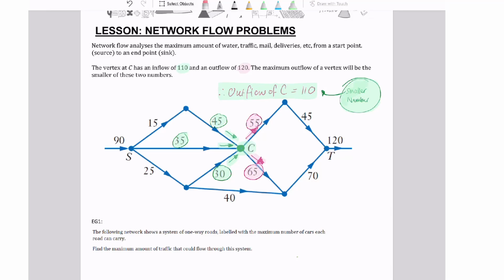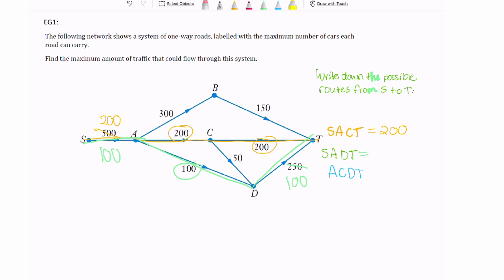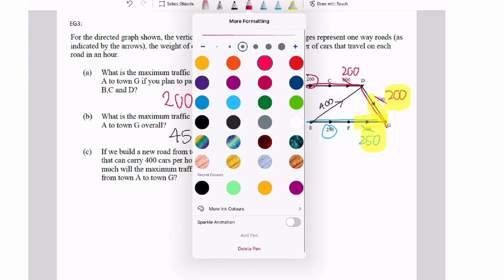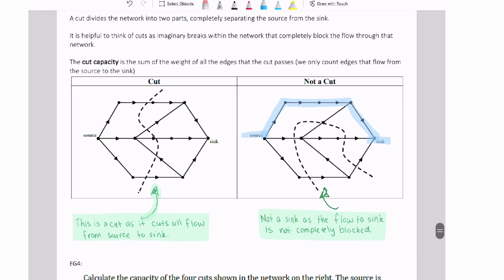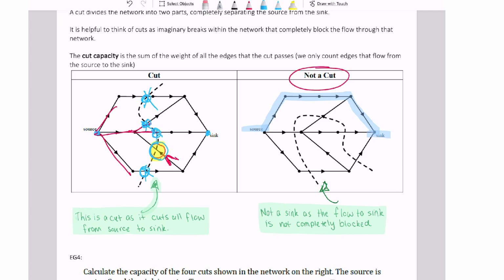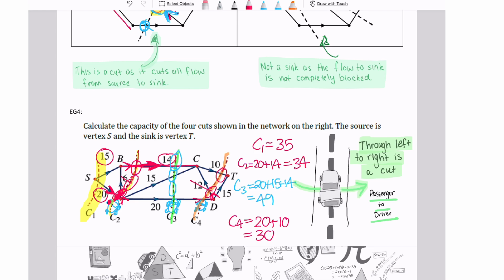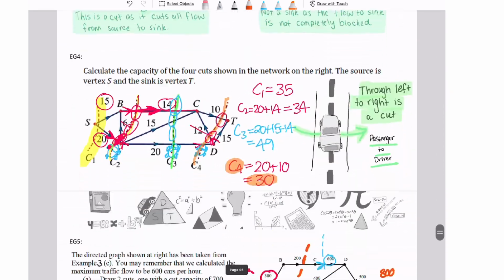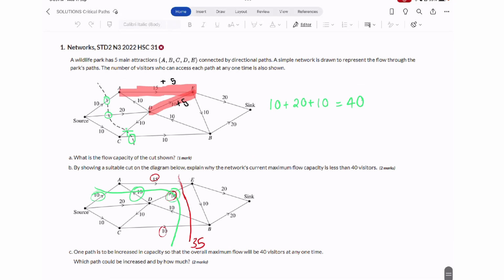Network Flow Problems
Year 12 Standard 2 - Networks Critical Paths
HSC